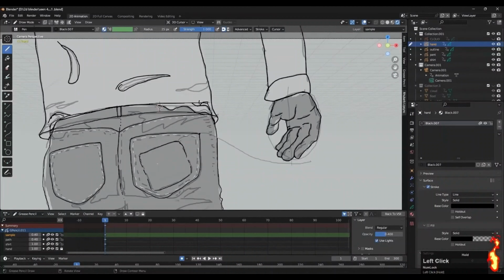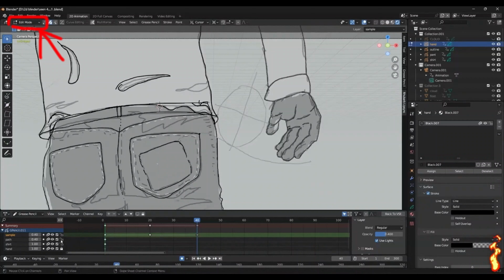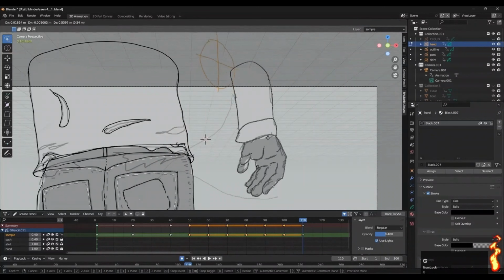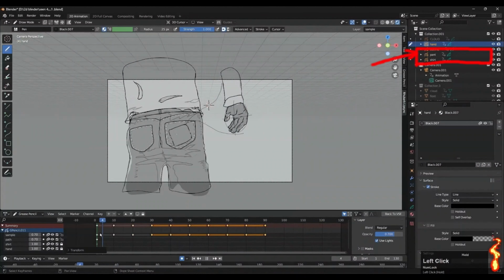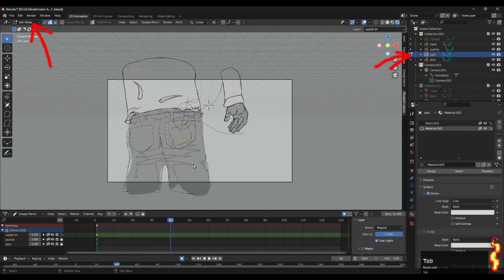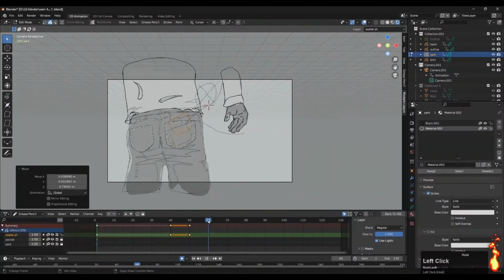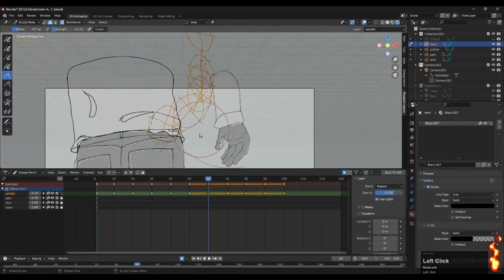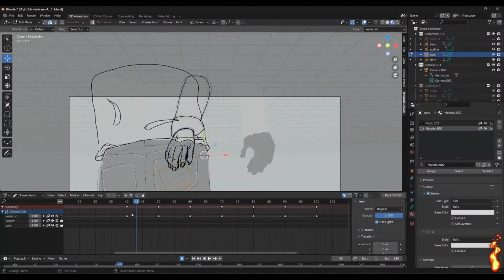Master the Art of Captivating 2D Animation blender (part 1)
In this video, I'm teaching you the basics of how to create captivating 2D animation. This is the first of a two-part series, so be sure to check back for more instructions!

Animation can be a very exciting and effective way to convey your message. With this video, you'll learn the basics of animation techniques that you can use to create beautiful and captivating animations. I'll be teaching you the basics of animation frame by frame, so that you can create truly stunning animations that will capture the viewer's attention!
In this series, we'll be learning the art of captivating 2D animation. We'll be covering topics such as character design, animation principles, and scene structure.If you're interested in learning how to create beautiful and engaging 2D animation, then this series is for you! By the end of this series, you'll be able to create high-quality animation scenes that will captivate your audiences!In this video, I'll be teaching you the art of captivating 2D